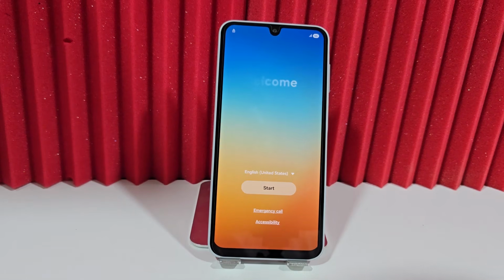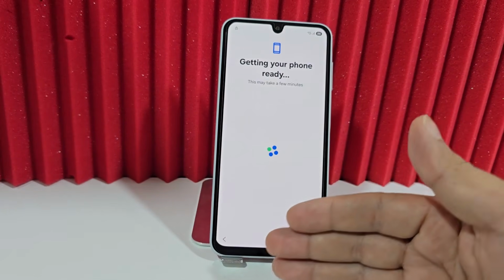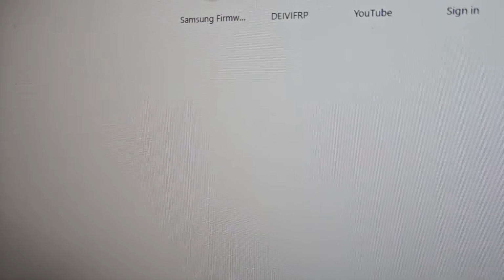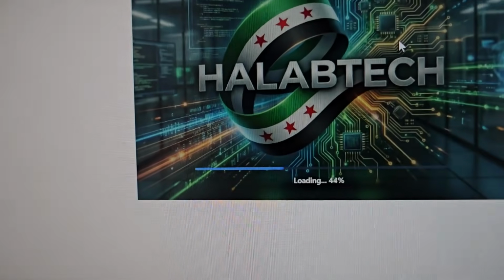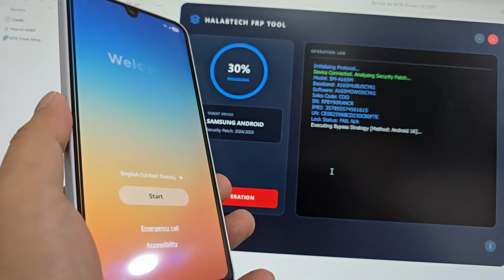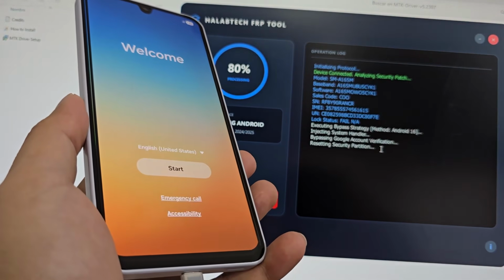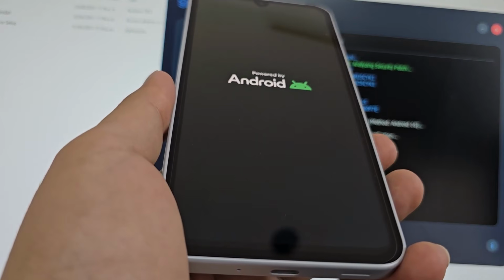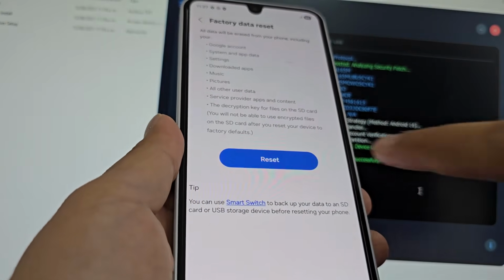Samsung A16 F16 M16 FRP Bypass | Google Account Unlock Latest Security 2026 ANDROID 16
Learn how to bypass the FRP lock on your Samsung A16, F16, and M16 devices running on the latest Android 16 security patch. This tutorial will guide you through the process of Google account unlock, providing you with a step-by-step solution to remove the FRP lock from your Samsung Galaxy F16, F16 5G, M16, and M16 5G devices. If you are looking for a way to unlock your Samsung A16 or A16 5G device, this video is for you. The FRP bypass method demonstrated in this video is compatible with the latest security updates, making it easy for you to regain access to your device. By following the instructions provided, you will be able to bypass the Google lock and unlock your Samsung device in no time. This method is also applicable to other Samsung devices, including the Samsung Galaxy F14, making it a versatile solution for those looking to bypass the FRP lock. With this tutorial, you will be able to unlock your device and start using it again, without having to worry about the FRP lock. The process is easy to follow and does not require any technical expertise, making it accessible to everyone. So, if you are looking for a way to bypass the FRP lock on your Samsung device, this video is the perfect solution for you.

2 ANDROID 16-15-14 FRP WITHOUT PC

3 NEW METHOD ANDROID 16-15-14

4 NO PC FRP BYPASS 2026

5 FRP BYPASS ANDROID 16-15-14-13

6 NEW METHOD FRP 2026

7 SAMSUNG FRP ANDROID 16-15-14

8 FRP LOCK ANDROID 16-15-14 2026

9 NEW METHOD FRP BYPASS 2026